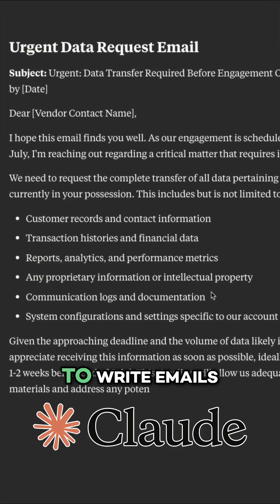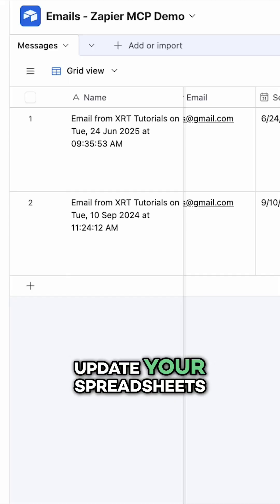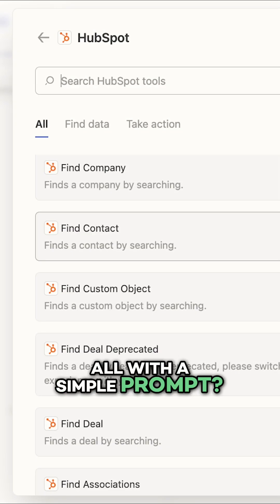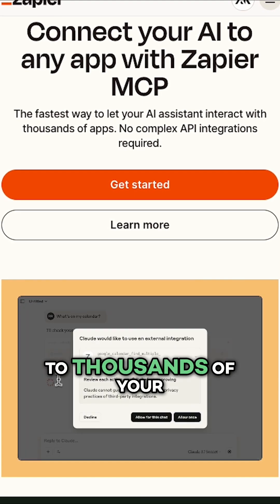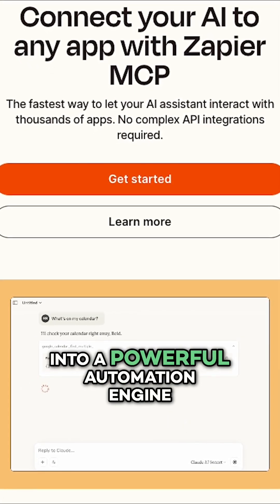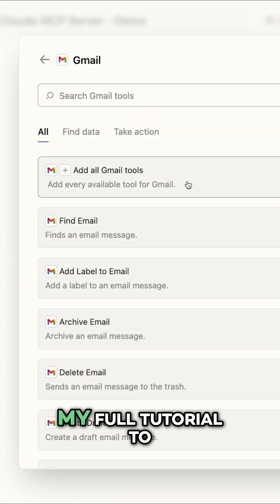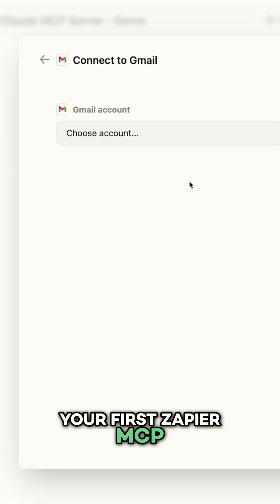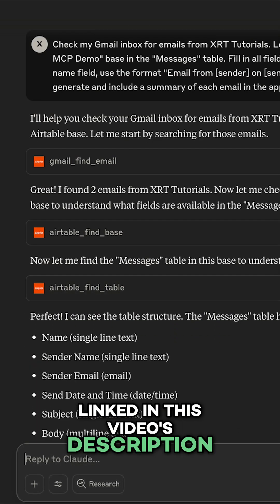Connect Claude to 7,000+ for FREE with Zapier MCP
Zapier MCP turns AI chatbots like Claude into fully functional assistants, automating tasks in thousands of web apps with just a prompt.
🤖 Need help automating AI workflows at your company?
📅 Reach out to XRay.Tech to discuss a custom implementation.